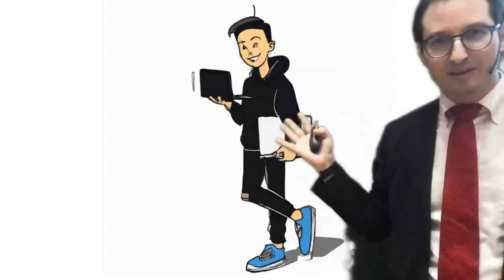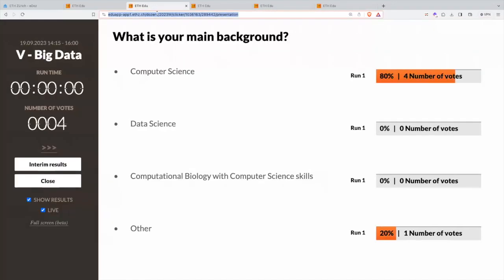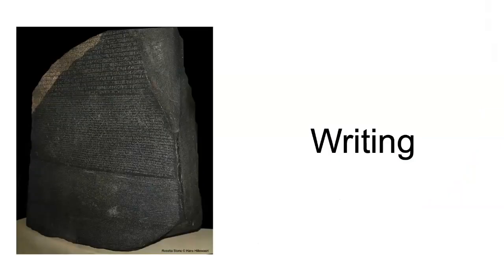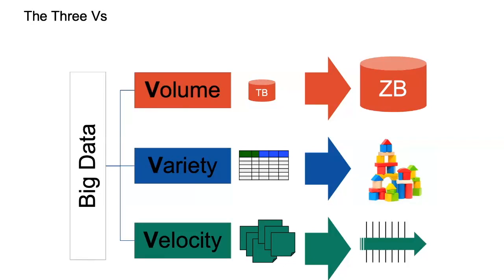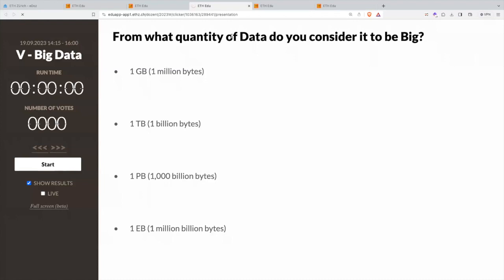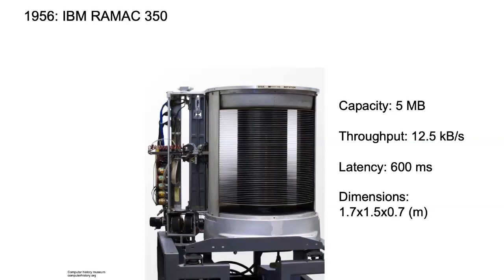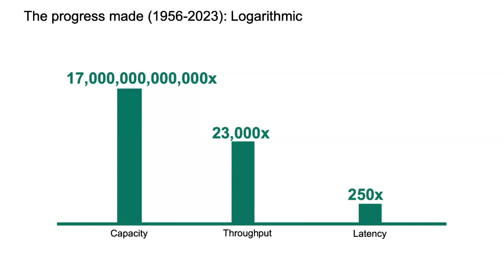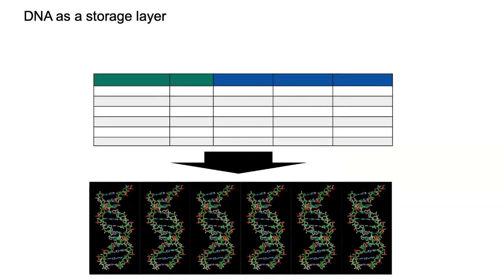1. Introduction (1/2) - Big Data - ETH Zurich - Fall 2023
Credits:
1. Many pictures were acquired through a general license from 123RF.
2. Some pictures were generated with DALL-E 2.